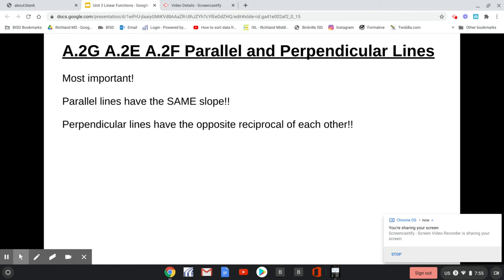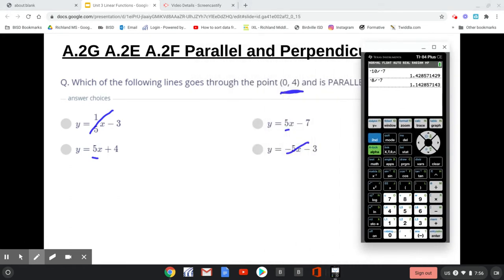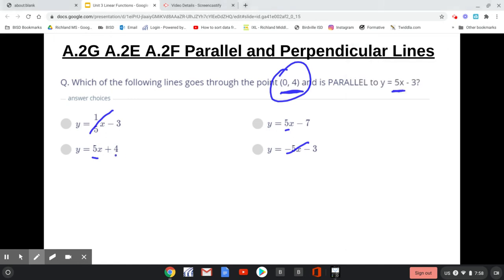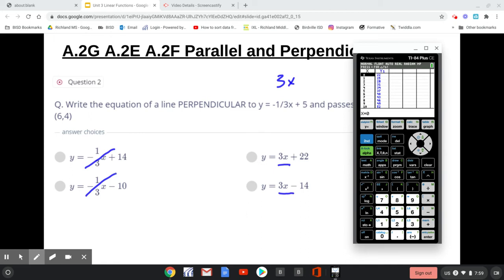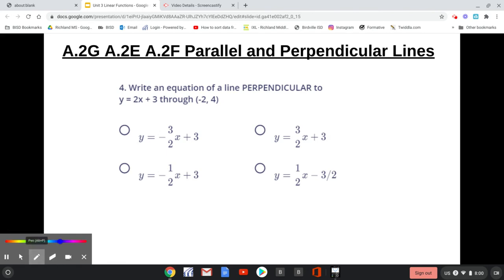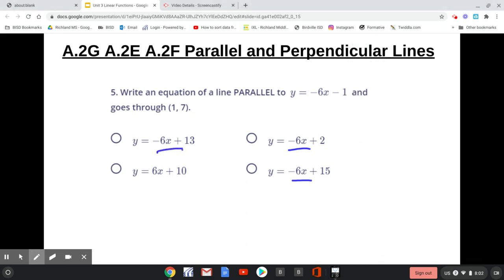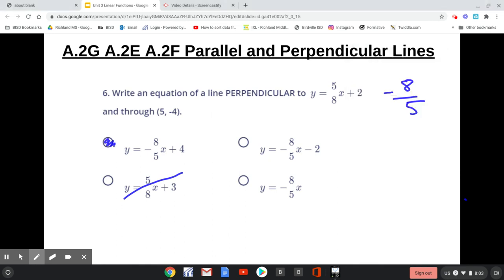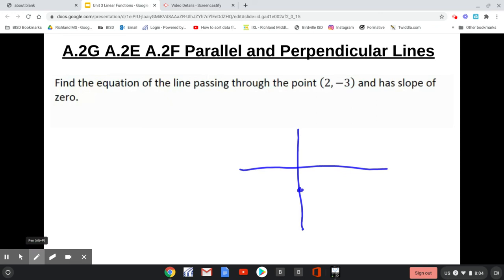A.2G A.2E A.2F Slideshow Video